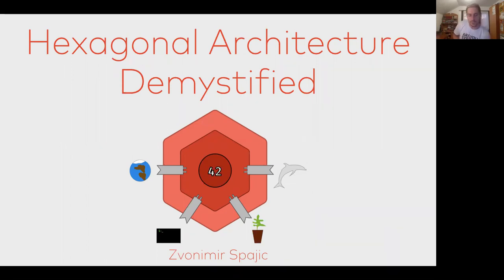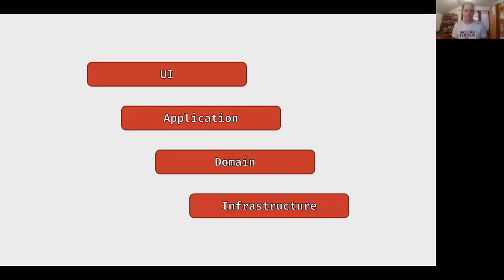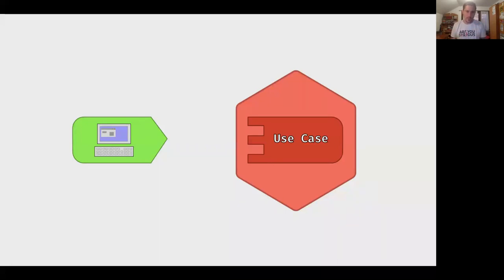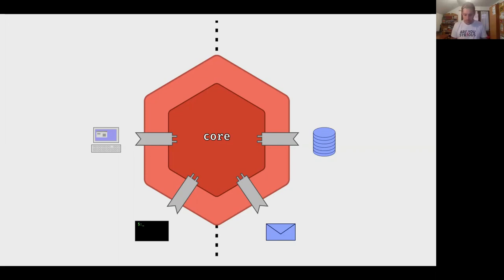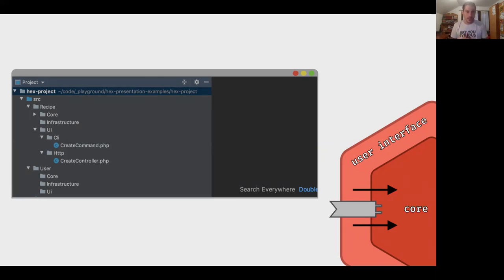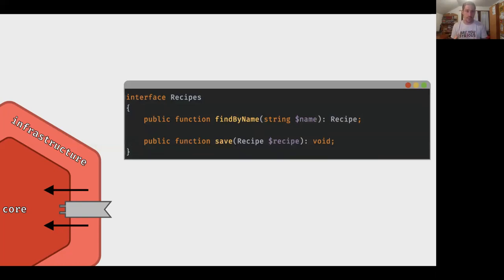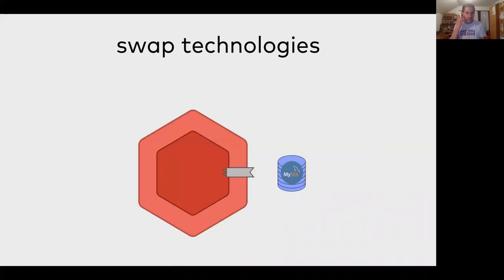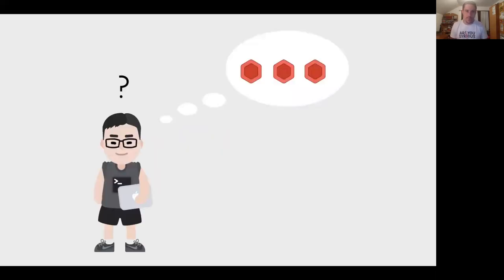2020 06 Zvonimir Spajic - Hexagonal Architecture Demystified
When starting to learn Hexagonal Architecture, you can get easily overwhelmed by all the articles and lectures because they often include a much broader view of the Hexagonal Architecture than the one originally proposed by its author. This view often mixes Hexagonal Architecture with other architectures and approaches like Layered Architecture, CQS, CQRS, and so on. In this talk, we'll get back to the original idea as proposed by Alistair Cockburn but also take a look at how it can be combined with other architectures and why is it so popular.